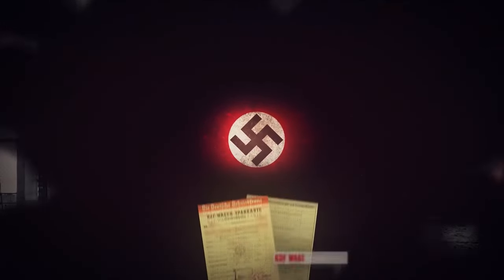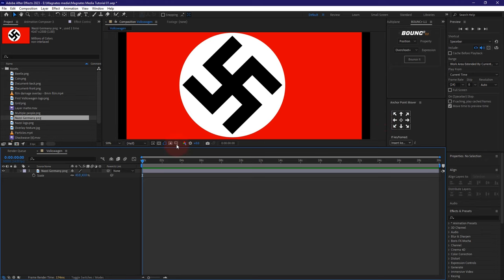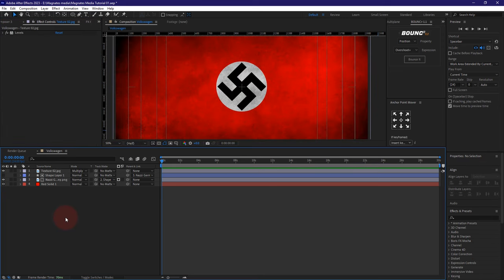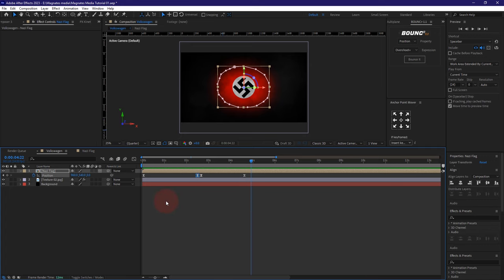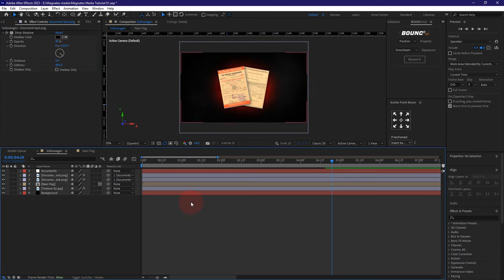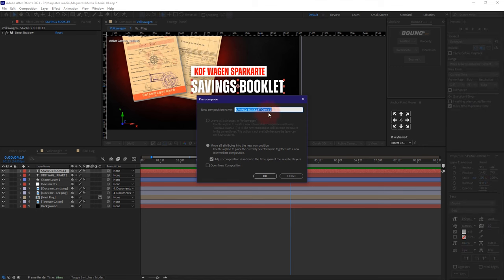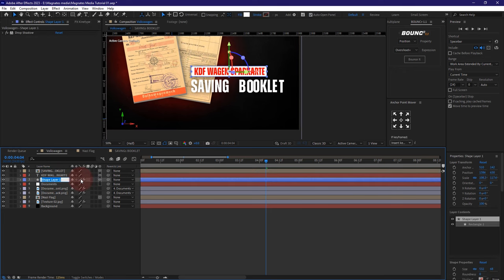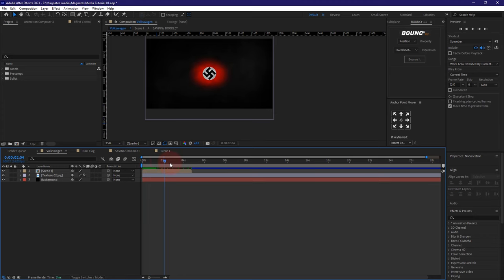How To Edit A Magnates Media Video | Full Tutorial : PART I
Video Description:
This is a 4 part full beginner tutorial on how to edit a magnates media video using Adobe After Effects.

MY WORKSTATION
Monitor: Dell P2418HT 1920X1080 60Hz (Touch Screen)
Laptop: HP Laptop 17-bs0xx
Processor: Core i7-7500U 4 Cores @2.7GHz
Memory: 8 GB x2 @2133MHz [16 GB]
GPU: Intel HD Graphics 620 – VRAM 128 MB
Mouse: Logitech MX Master 2S
Audio: Lenovo HD200 Headphones
Microphone: Fifine K678 Podcast Mic.

SOFTWARE:
Audio: Adobe Audition CC 2021
Graphics: Adobe Photoshop & Illustrator CC 2021
Video: Adobe After Effects, Premiere Pro & Media Encoder CC 2021
Screen recording: Camtasia recorder, 2021
Script writing: Microsoft Word, 2019
Operating System: Windows 11 Pro